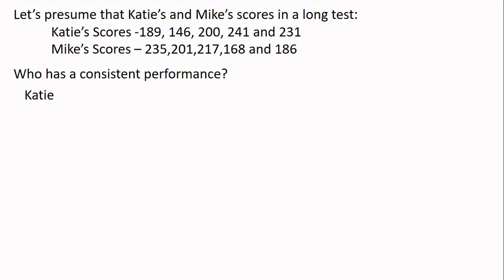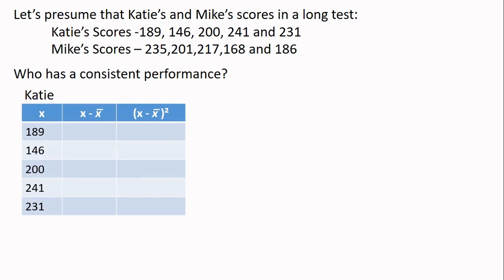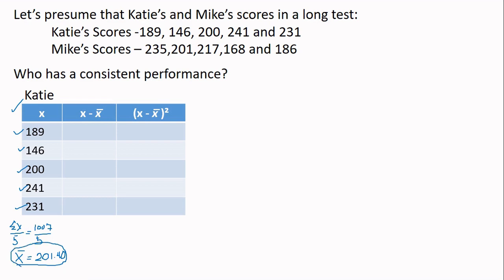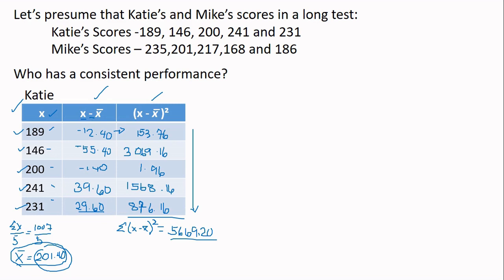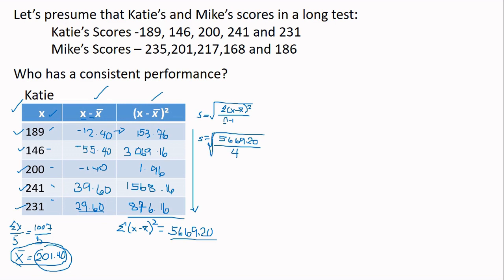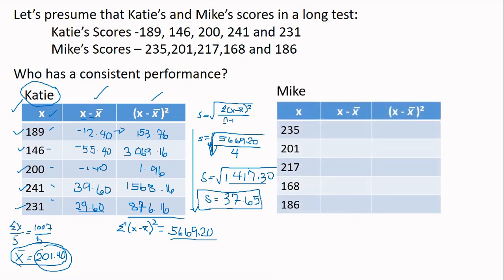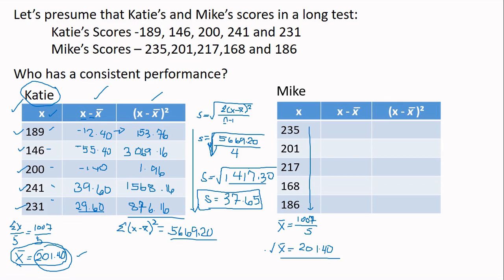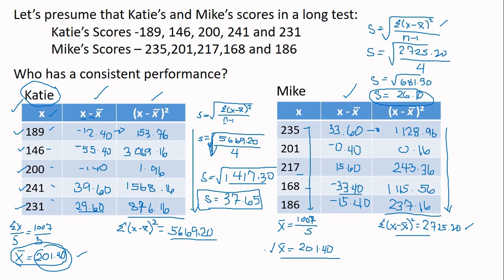Standard Deviation Application Tutorial Cebuano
Hello guys!
Happy learning.